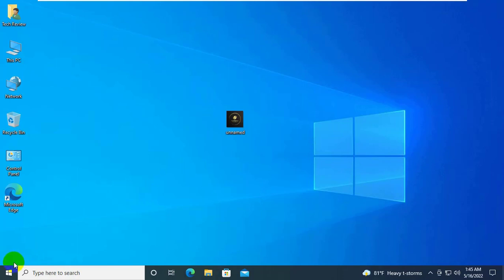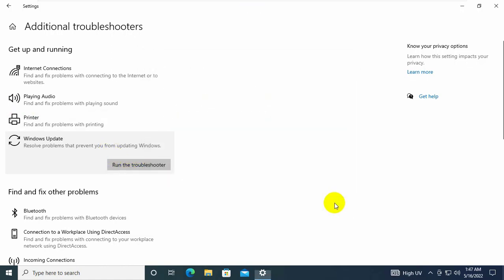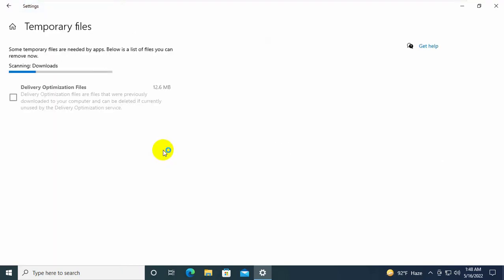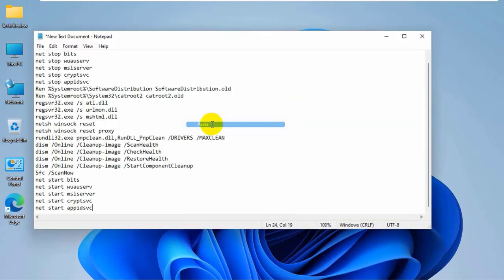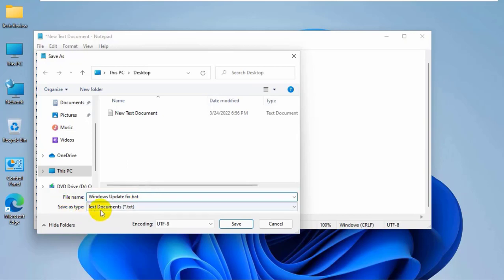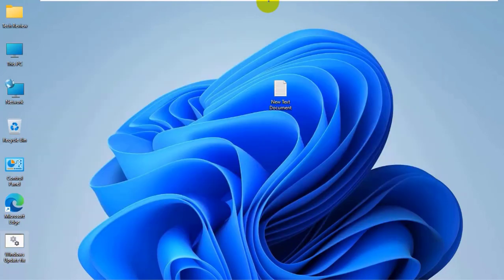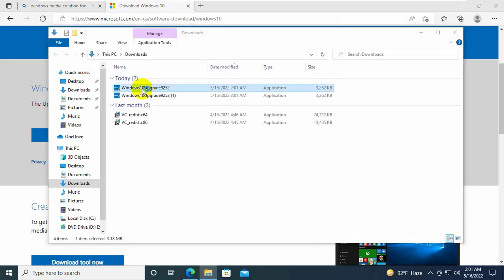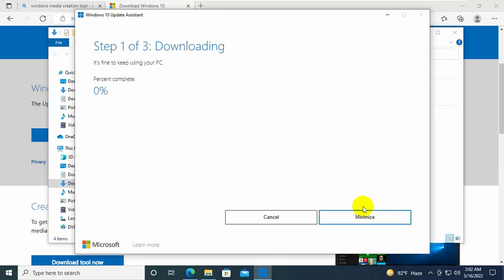How To Fix KB5011831 Update Installation Failure On Windows 10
The operation of Windows is run as a service by Microsoft, which means that as long as you have purchased the operating system, you will receive regular updates. Some of these patches may be critical (usually related to a major bug or security vulnerability) – they ship independently of the regular Patch Tuesday cycle.

Outside of these cycles, Microsoft sends out cumulative, feature, security, or regular updates for Windows. Each has a KB number which is used for identification purposes. One of the most recent updates, KB5011831, was released at the end of April 2022, and unfortunately, some users may not receive it due to numerous errors.

Although this update is optional, it aims to fix 26 bugs and includes many system improvements. Some of the issues fixed include a fairly severe black screen crash and issues with various Windows components including Remote Desktop, OneDrive, Azure Active Directory, News and Interests, and system startup slowdowns. Therefore, if you are having issues with any of these components, it is strongly recommended that you install the KB5011831 update.

Hi, this is Rubel from Tech Review, today I am here to show you, How to fix the KB5011831 update installation failure on Windows 10, to fix this problem...

Tech Review